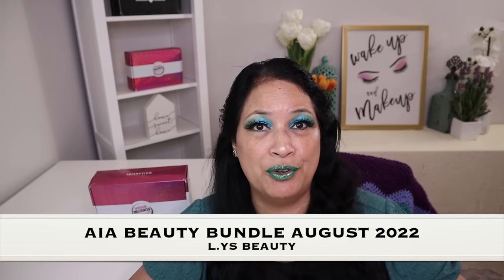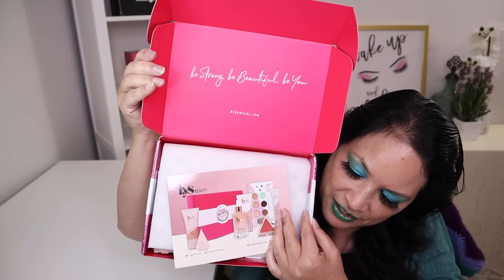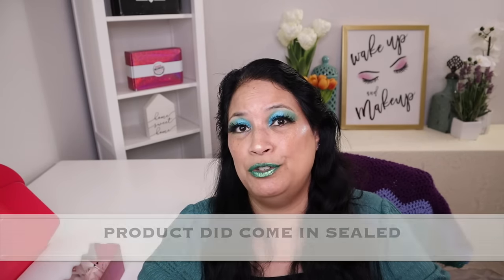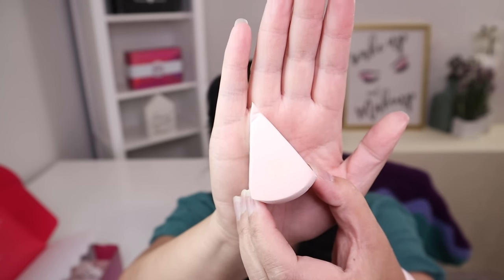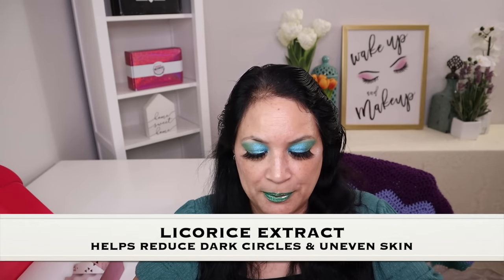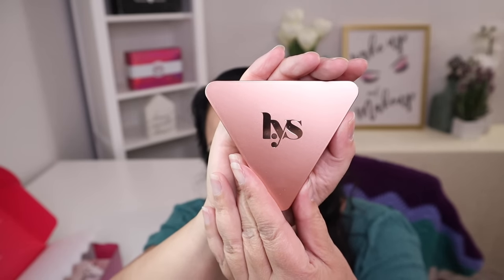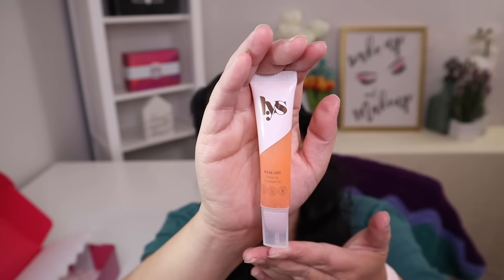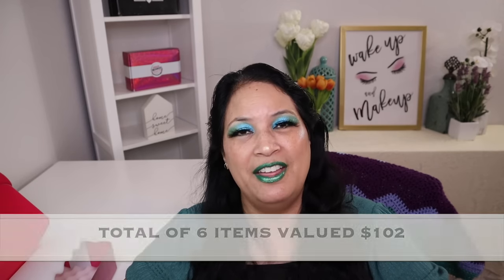AIA BEAUTY BUNDLE AUGUST 2022 UNBOXING L.YS Beauty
Hi Everyone, today's video is AIA BEAUTY BUNDLE AUGUST 2022 UNBOXING - FEATURING l.ys Beauty

Timestamps:
INTRO: 0:00 💜 WHAT IS AIA BEAUTY 0:25 💜 AIM HIGH MULTI-USE LIQUID HIGHLIGHTER FEARLESS 1:15 💜 CONFIDENT PRECISION MAKEUP SPONGE 2:09 💜 THINK BRIGHT GLOW + HYDRATE SERUM 2:47 💜 SATIN MATTE CREAM BLUSH 3:54 💜 PRIMER 4:41 💜  GLOSSY LIP TREATMENT OIL 5:13 💜 FOUNDATION BLISTER SAMPLE CARD 6:00 💜

American Influencer Beauty Bundle: You get exclusive access to influencer-loved makeup, skincare, and haircare products. Every month, you’ll receive at least 5 different full size beauty products, valued over $100 and shipping is free in the US!  Every bundle is valued over $100 for only $38!